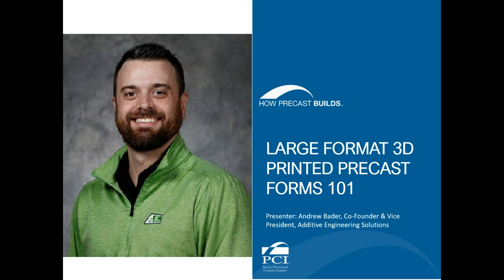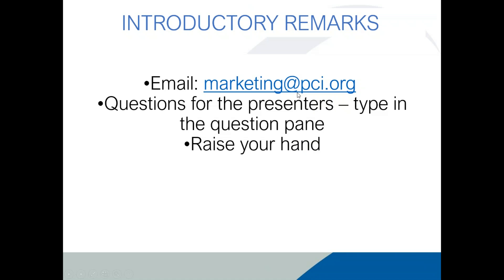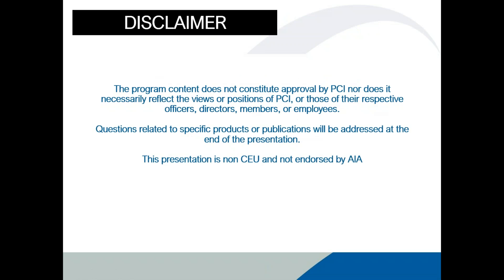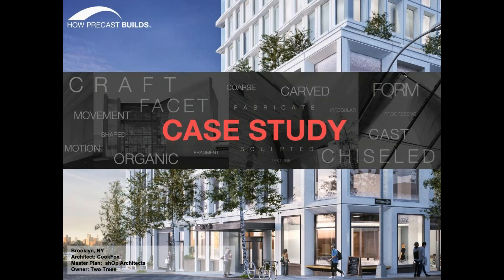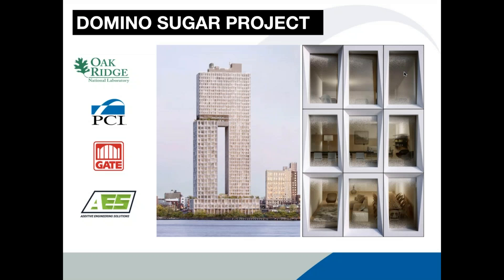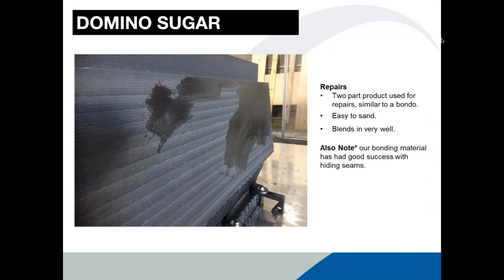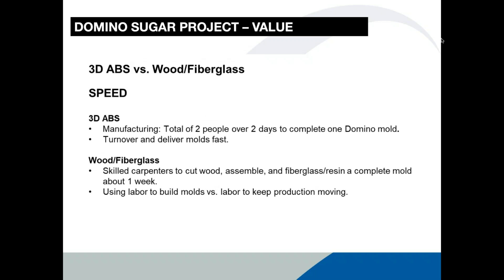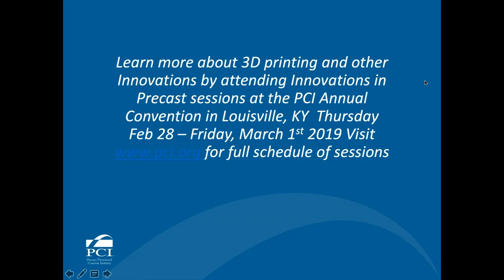Large Format 3D Printed Precast Forms 101